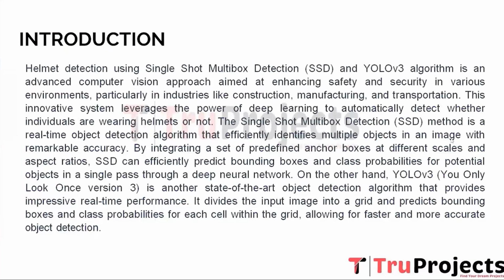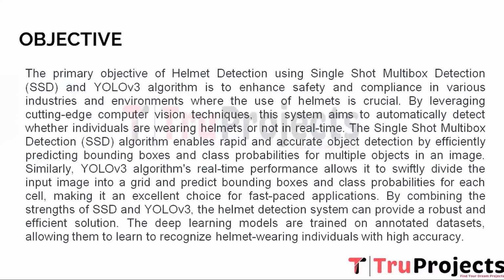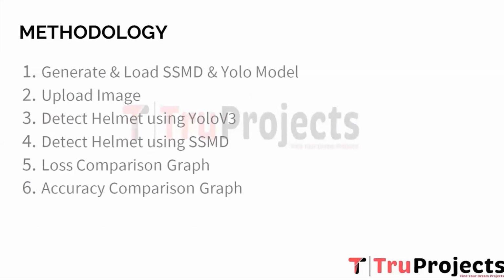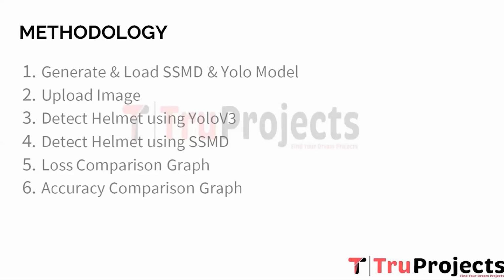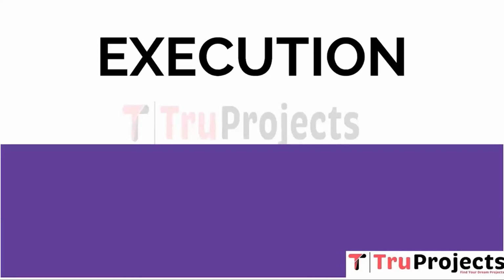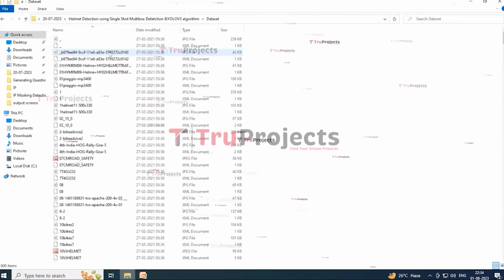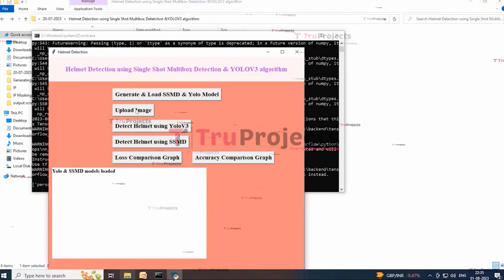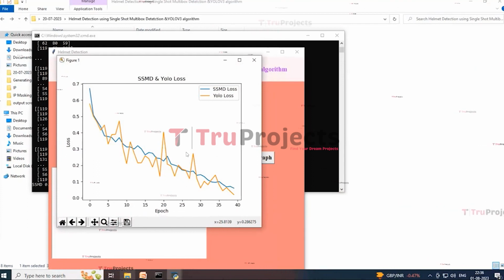Helmet Detection using Single Shot Multibox Detection & YOLOV3 algorithm ready made projects center